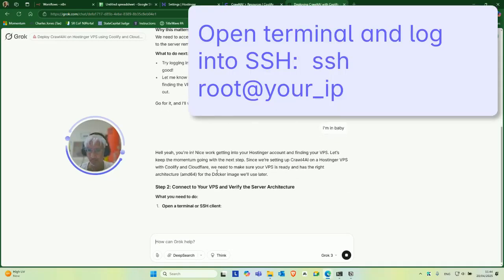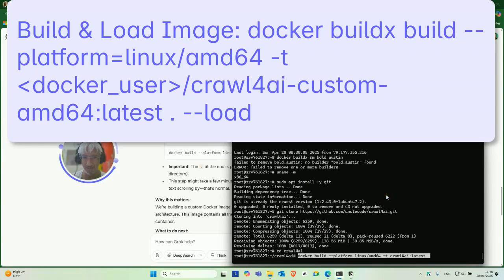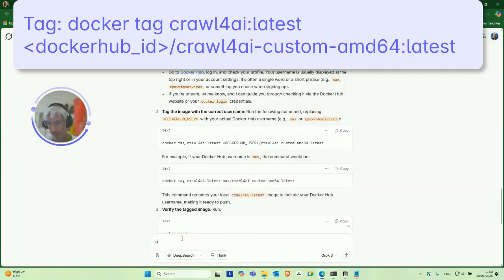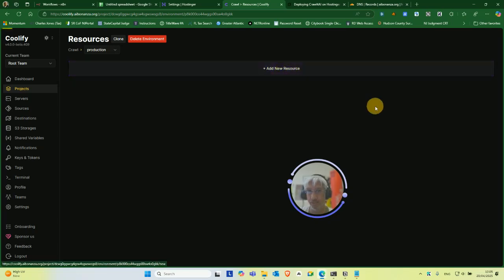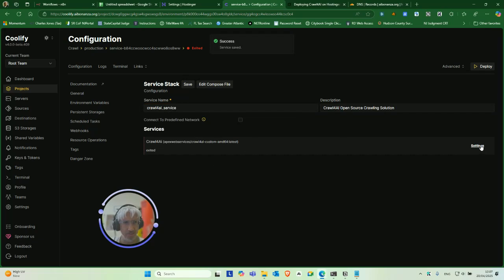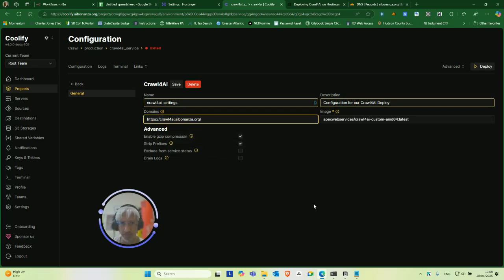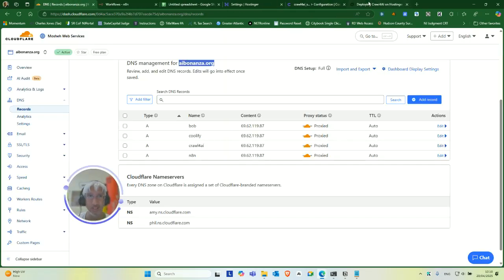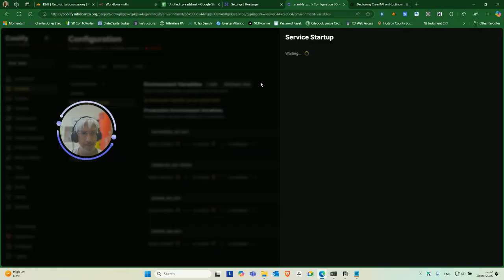You NEED Your Own Open-Source Crawler - Hostinger Coolify VPS Cloudflare